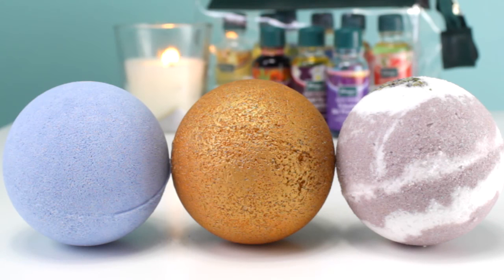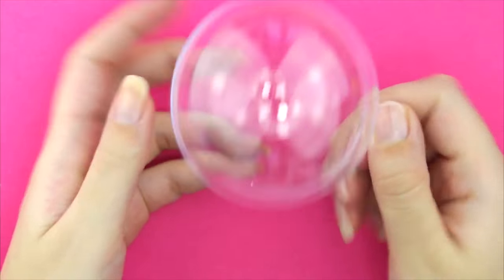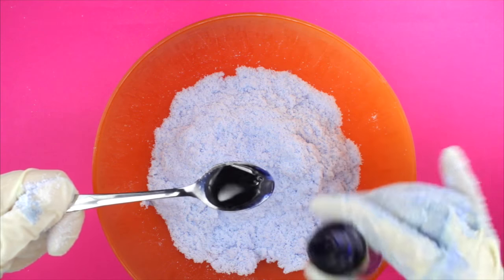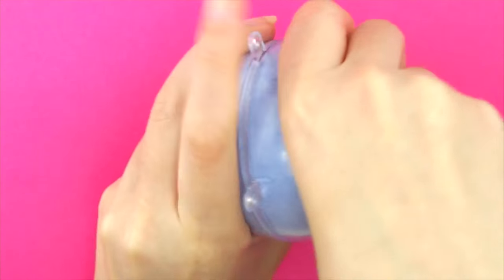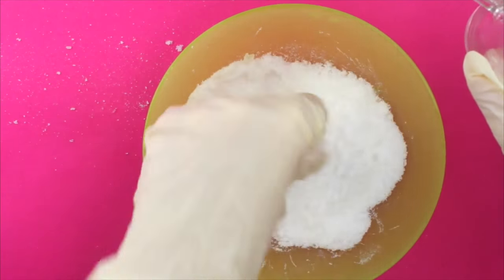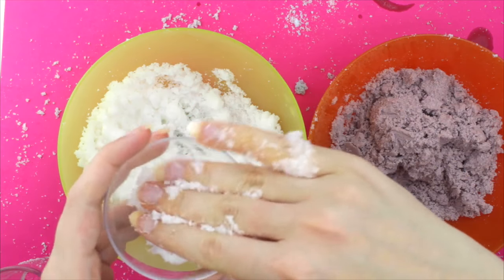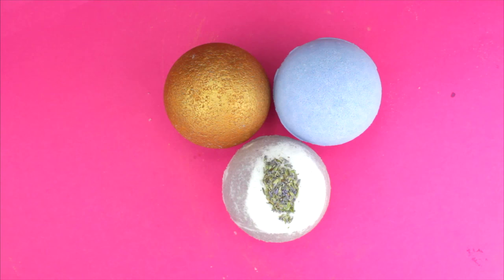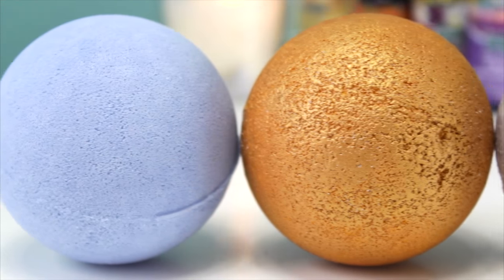How to make a Bath Bomb with only 3 Ingredients! & Two-toned and Golden Bath Bomb!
Bath Bombs or Fizzies are such an easy DIY to make at home, and this recipe makes everything even easier by using a secret ingredients that cuts your ingredient list into half.

Kneipp Bath Oils!

Have you seen: "HEART FRIENDSHIP BRACELET ♥  BFF Gift Idea! DIY Tutorial for Beginners!" If not, it's time! C'mon on over...